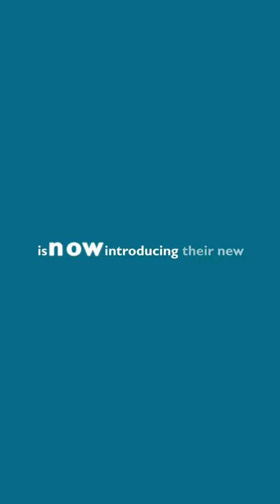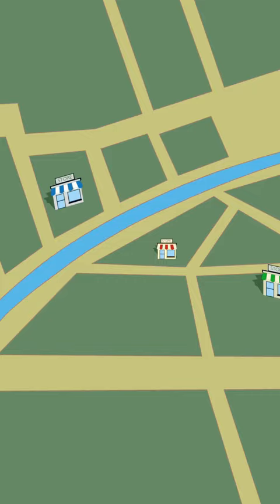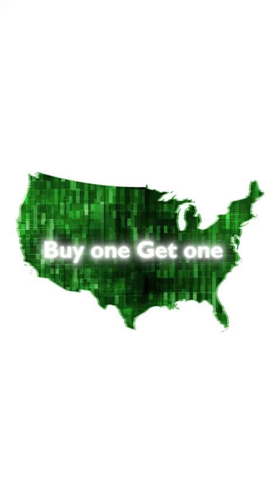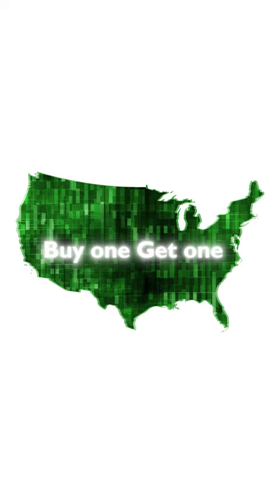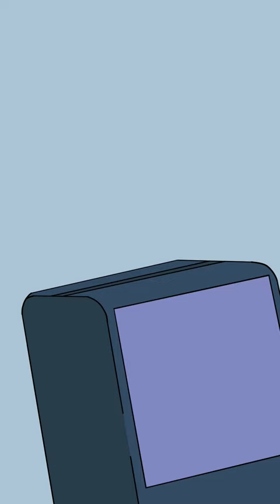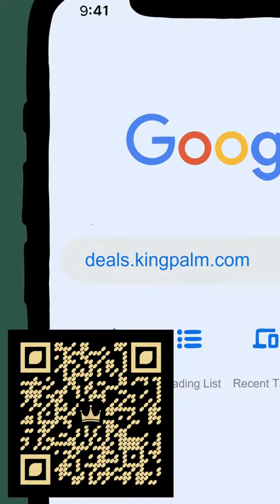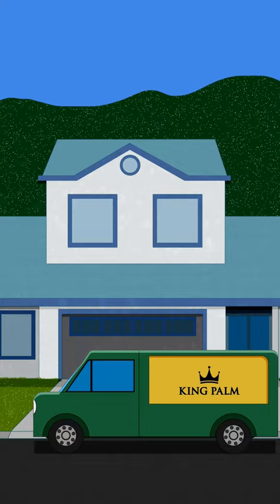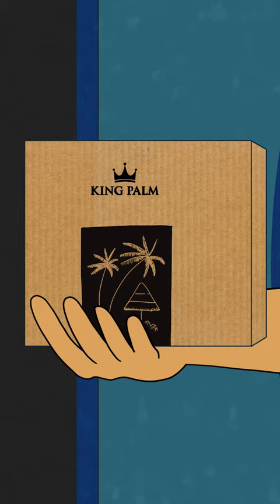King Palm - Buy One Get One Free at Any Smoke Shop in America